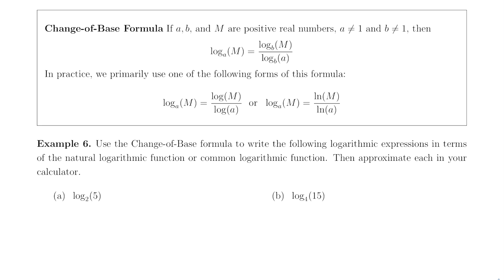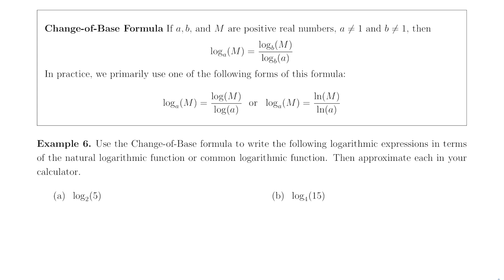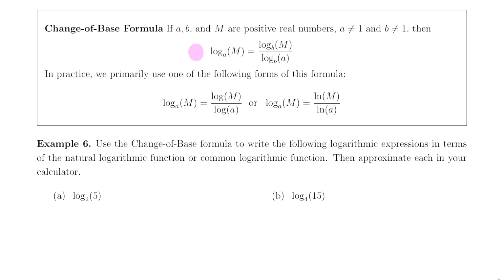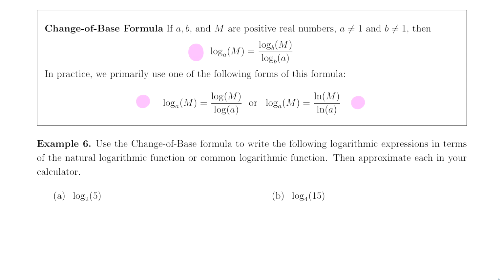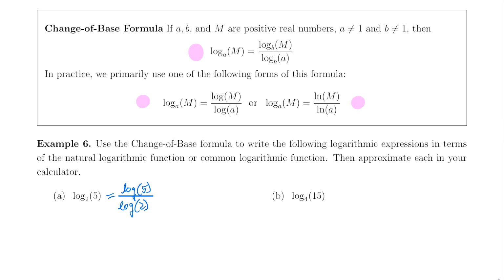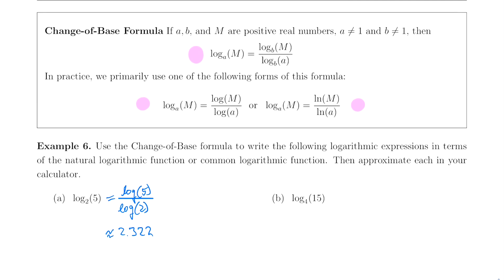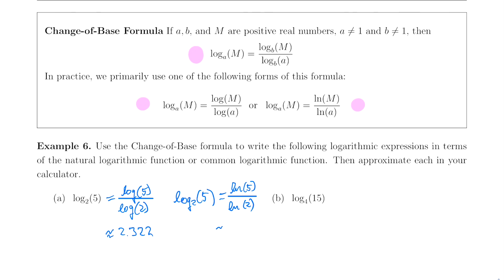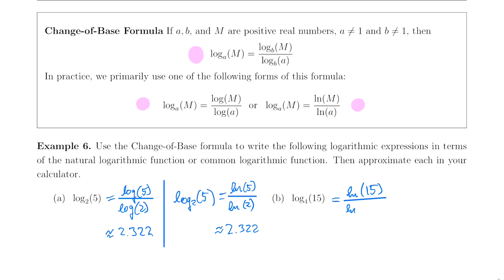Change of Base Formula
12
College Algebra
MTH 111
Logarithm Properties